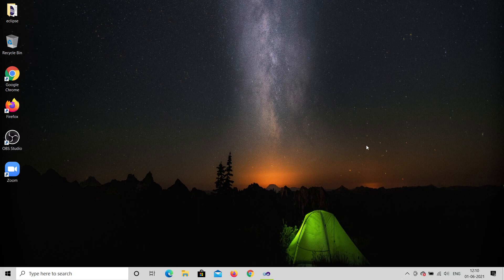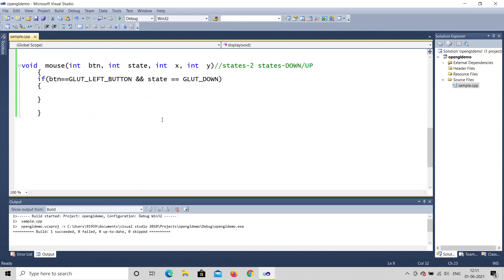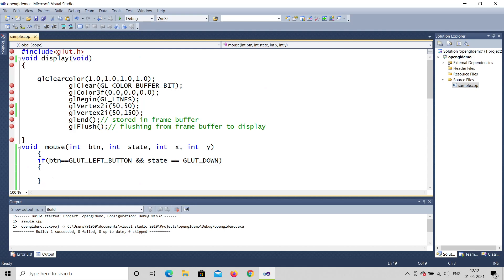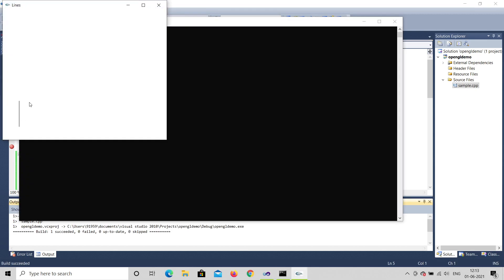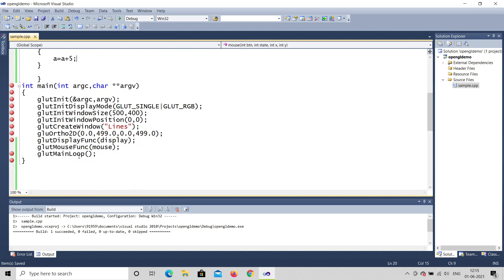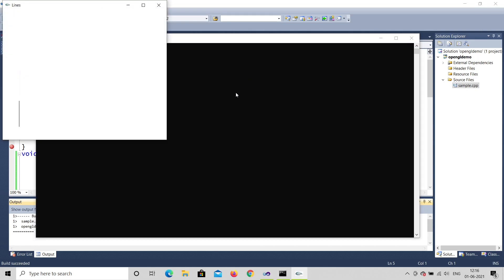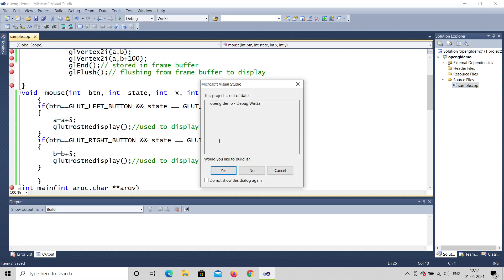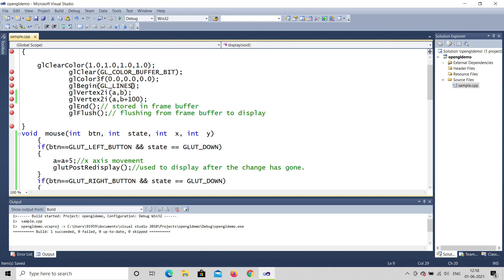OpenGL Movement of line using mouse | Visual Studio | Mini Project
OpenGL Movement of line using mouse in visual studio. This code can be used to move any object in mini project in OpenGL.